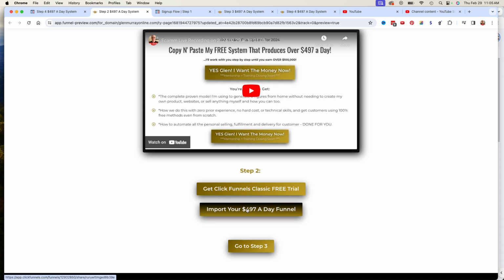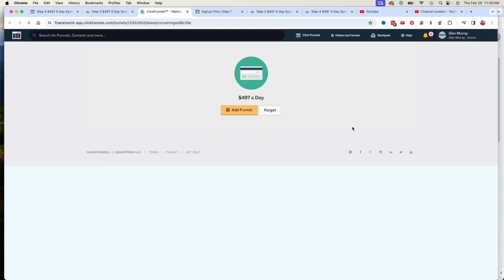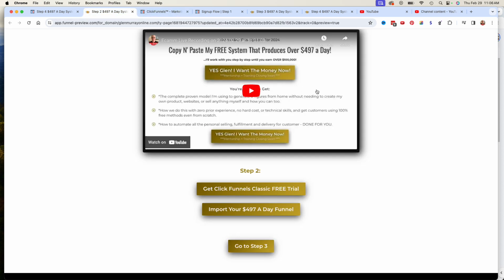$497 A Day Affiliate System Step 2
$497 A Day Affiliate System

Get yours here for FREE

Unlock the Power of a $497/Day Sales Funnel: Referral Strategies Revealed!

🚀 In this video, we dive deep into the world of referral marketing, focusing on three key components: hosting, autoresponder, and landing page software.

Are you ready to turn your passion into profit? Join us as we guide you through the step-by-step process of creating a sales funnel that not only drives revenue but also provides immense value to your audience.

First up, we'll explore the importance of choosing the right hosting provider. A reliable hosting service is the backbone of your online presence, ensuring your website is secure, fast, and always accessible. We'll share insider tips on selecting the perfect hosting partner and how to leverage their referral programs to earn passive income.

Next, we'll discuss autoresponders and their pivotal role in nurturing leads and converting them into paying customers. Discover how to select the ideal autoresponder software for your business and maximize your earnings through strategic referral marketing tactics.

Finally, we'll delve into the world of landing page software and its significance in optimizing your sales funnel for maximum conversions. Learn how to create visually stunning landing pages that captivate your audience and drive them towards making a purchase decision. Plus, uncover the lucrative referral opportunities offered by leading landing page providers.

Whether you're a seasoned entrepreneur or just starting your online journey, this video is packed with actionable insights and practical advice to help you build a sales funnel that consistently generates $497 a day. Don't miss out on this opportunity to unlock the potential of referral marketing and take your business to new heights!

Let's embark on this journey together and transform your dreams into reality. 👋💰